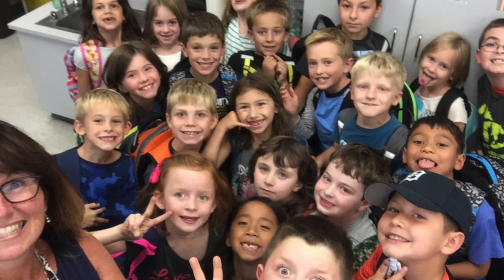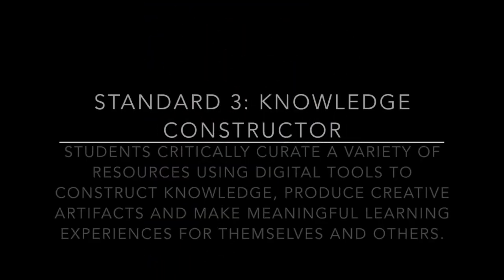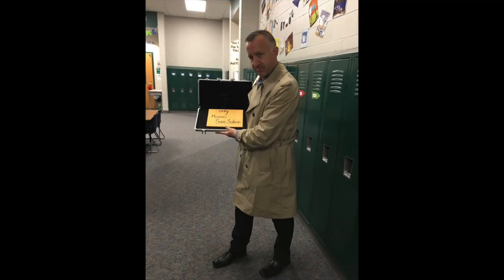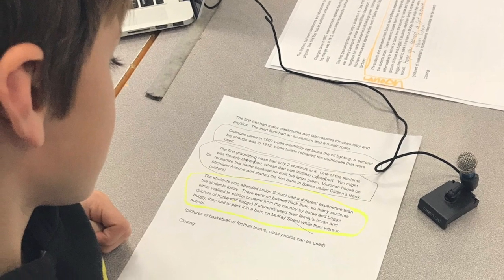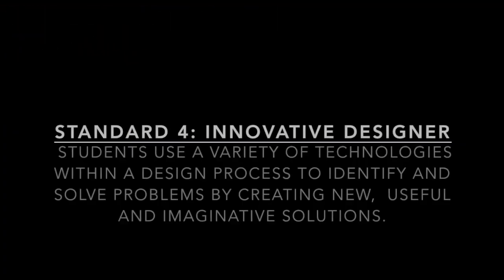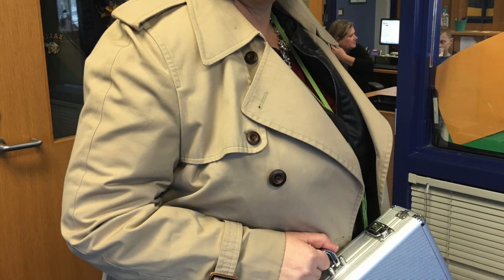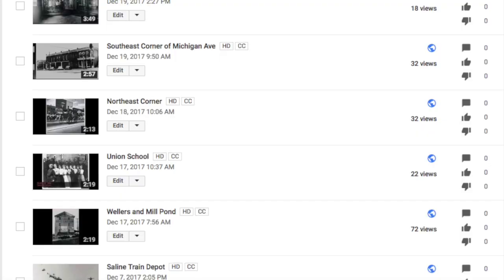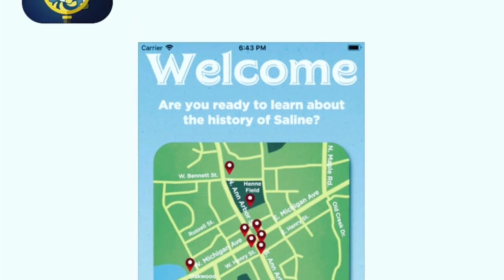ISTE: Technology in Action Award Submission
ISTE: Technology in Action Award Submission:  Learn how second grade students created a history app about our community.